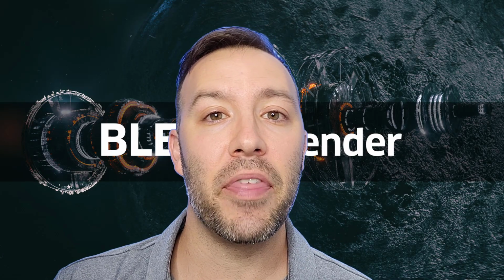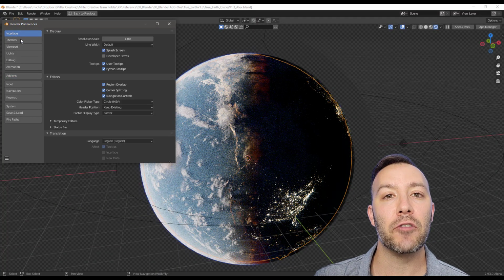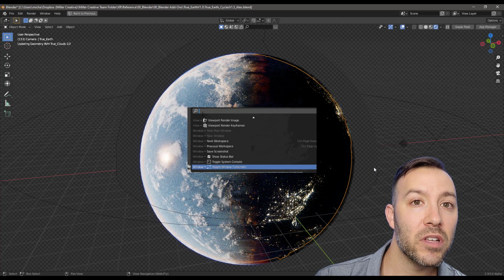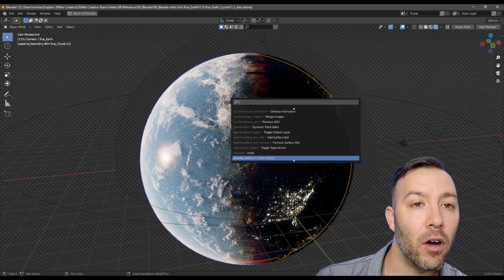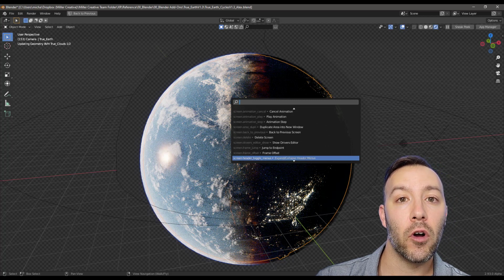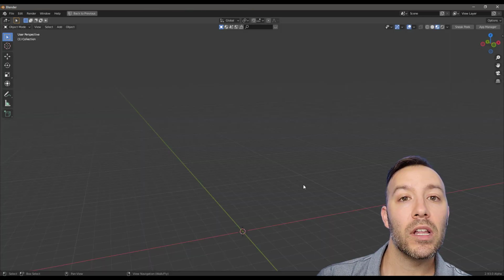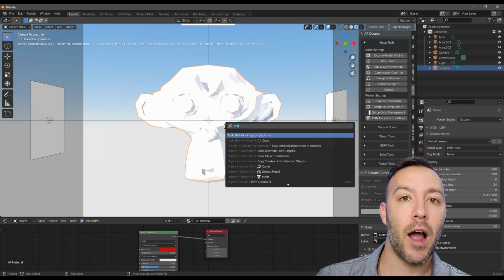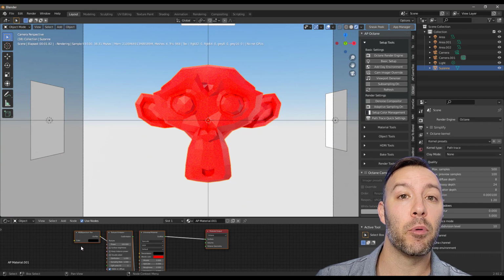A thousand more shortcuts in Blender?!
If you go to edit, preferences, interface, and turn on developer extras you will get hundreds or thousands more shortcuts the next time you press f3!

Most of these are addons you've installed, for instance, if we want to use Render + commands, search for Renderplus. Or let's say we want to generate a tree using TreeGen, now we can do that straight from the f3 button.

This is really important with complex addons and third-party render engines. In Octane, for instance, I use f3 to for converting materials.

OUR LINKS

"is blender free" + "Best free animation software" + "how to use blender" + "blender 2.92" + "blender 2.9" + "static mesh"